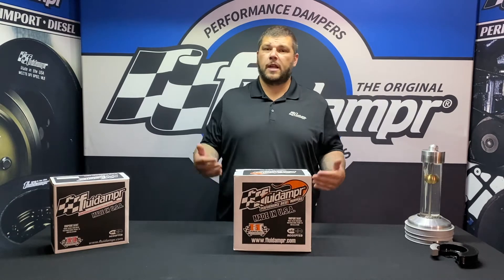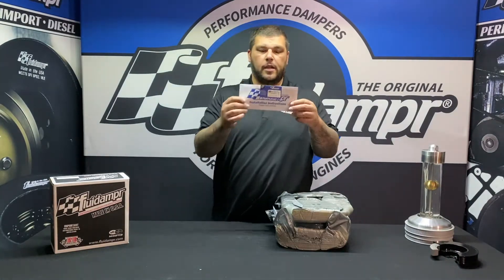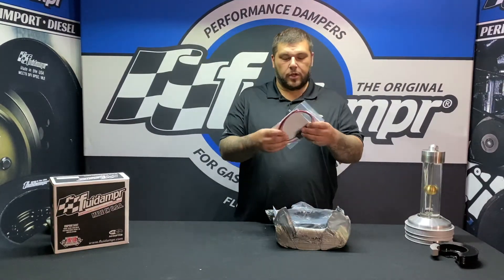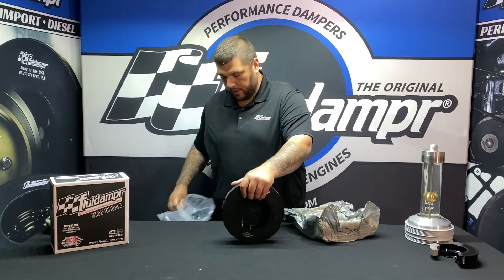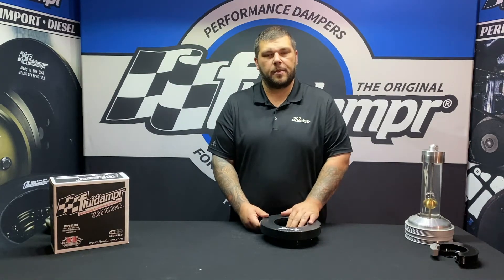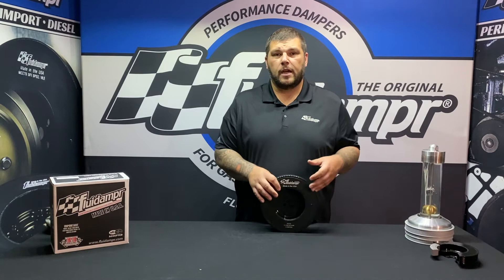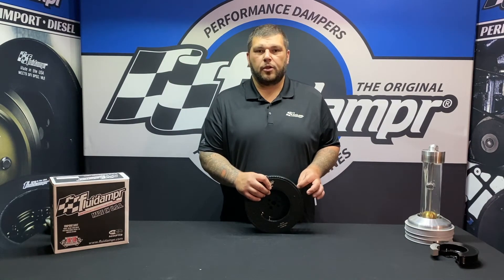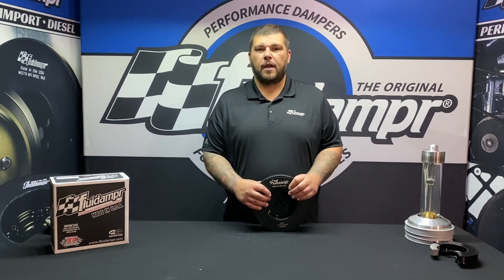Fluidampr | 5.9L Cummins 12V | #960311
Serious power requires a serious damper. Protect your 5.9L Cummins 12 valve engine with the technology preferred by heavy duty diesel OEMs. Superior viscous damper design controls harmful torsional vibration across the entire rpm range. Reduce wear on engine components. Reduce risk of crankshaft failure. Improve timing. Unleash lost torque and horsepower. Competition built precision CNC machined and balanced high-grade steel components. Corrosion resistant black zinc finish with engraved timing marks. No maintenance required. Trusted by leading performance diesel engine builders worldwide. SFI 18.1 certified. Made in USA.

for damper specifications and where to buy.